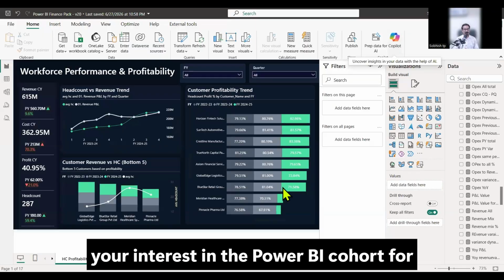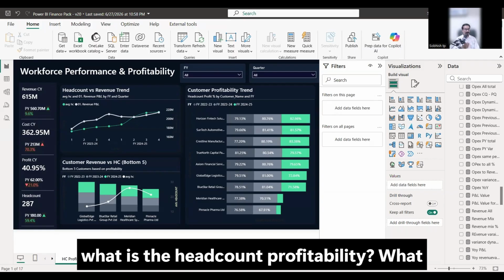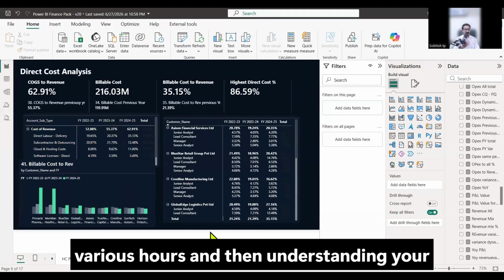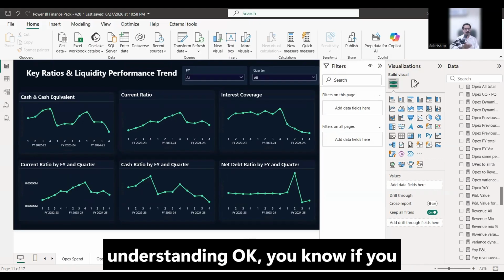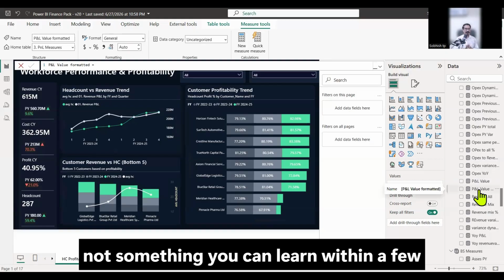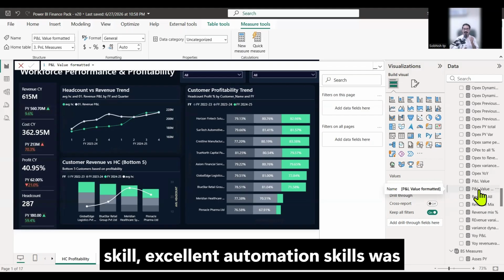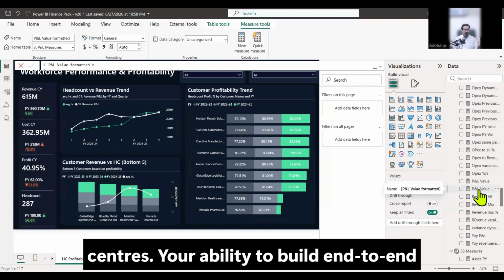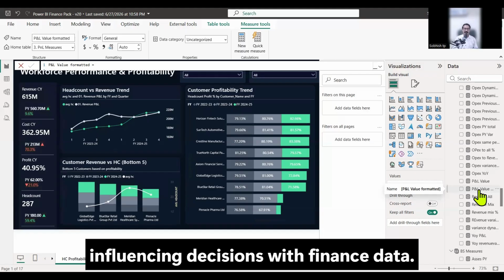About Power BI Cohort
Power BI for FP&A